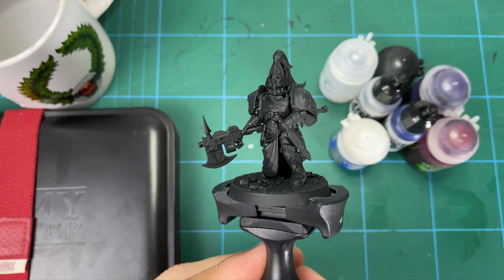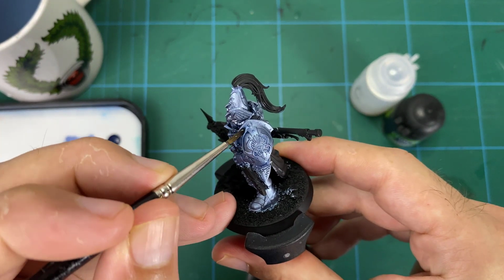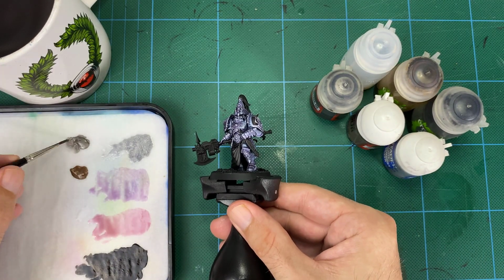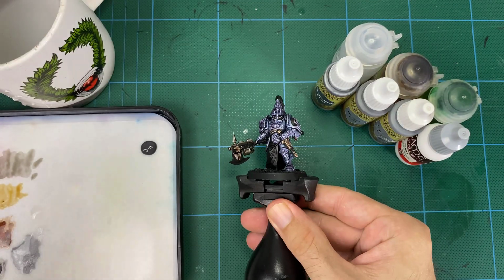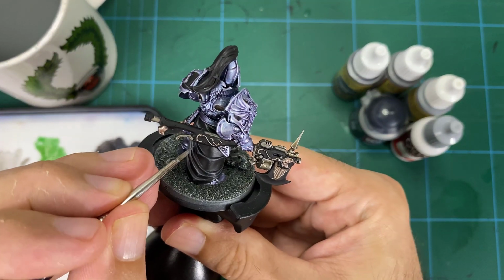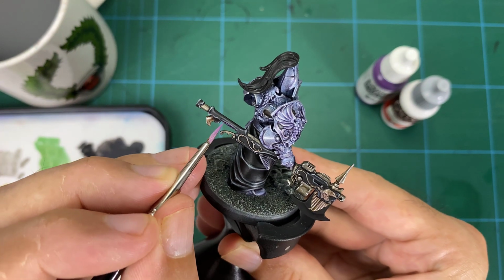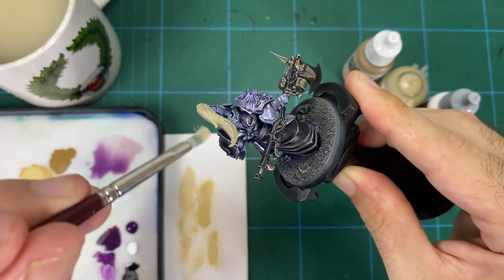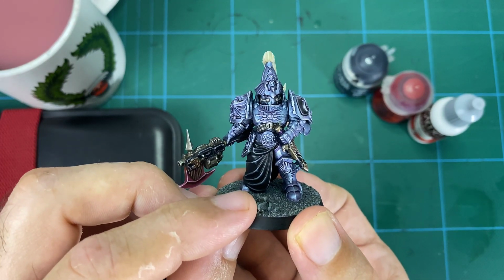How to Paint: A Custom Blue Steel Scheme for Adeptus Custodes in Warhammer 40k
In this tutorial we explore the painting of blue steel armour with colour glazing to create a custom scheme for Adeptus Custodes using the example of a Warden.